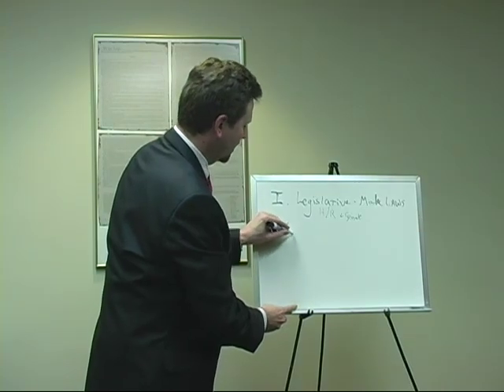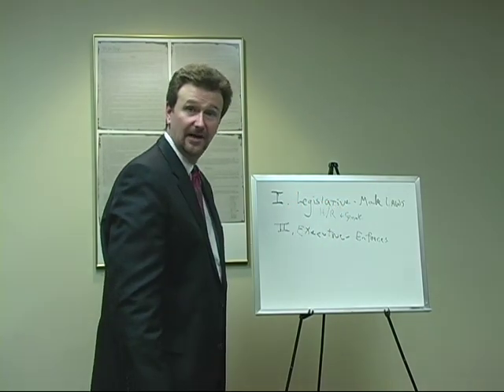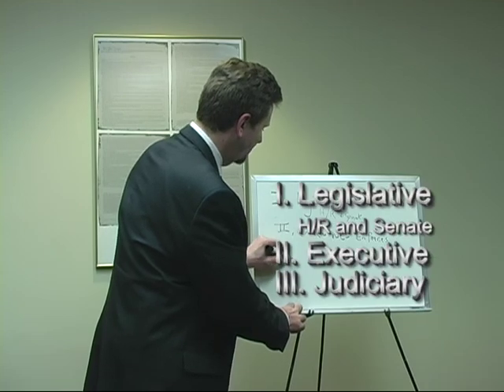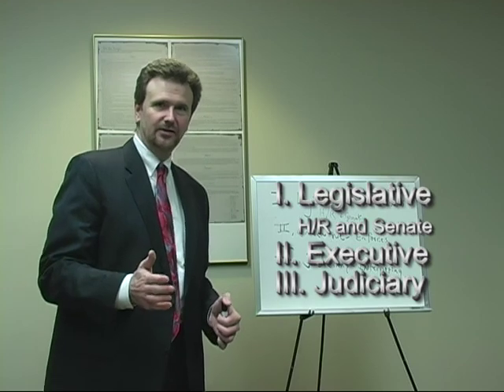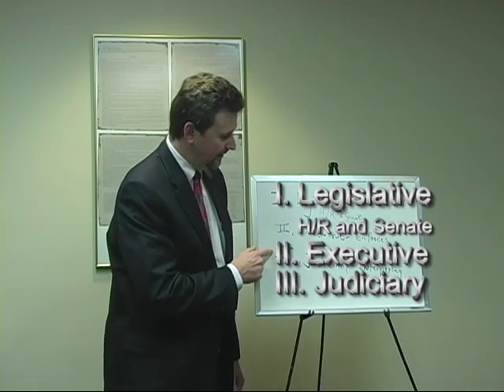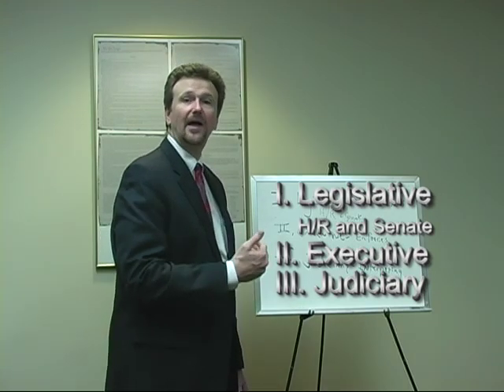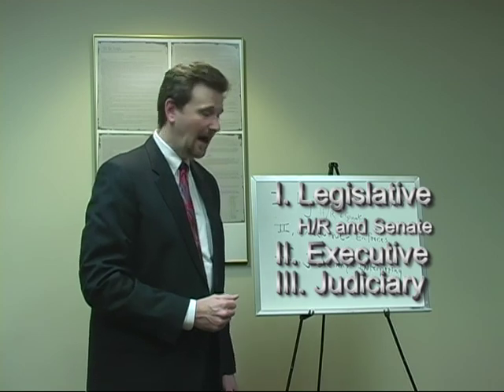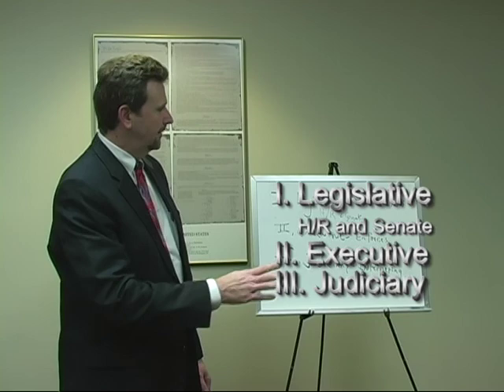The 3 Branches of the U.S. Government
A quick overview of the three branches of our government.